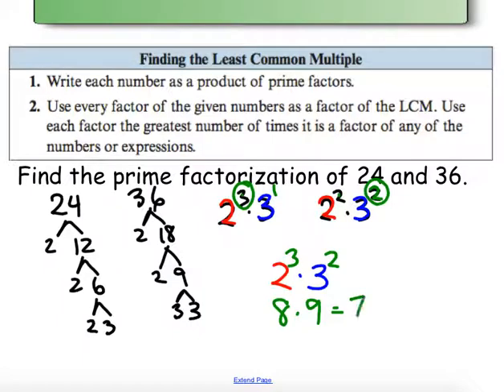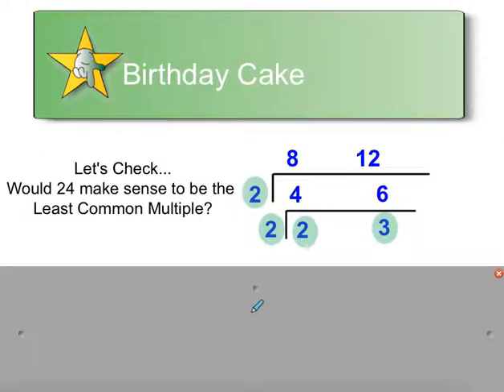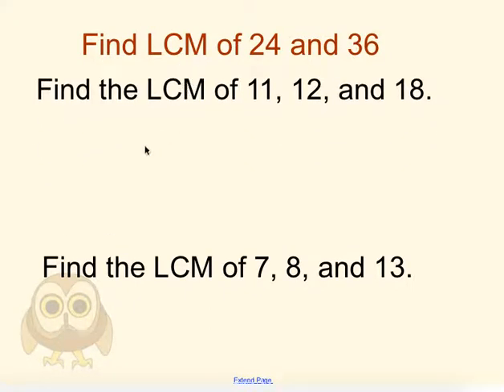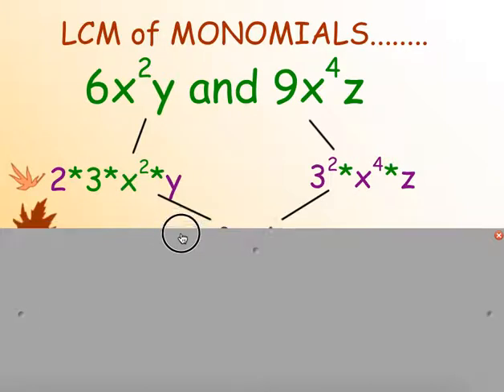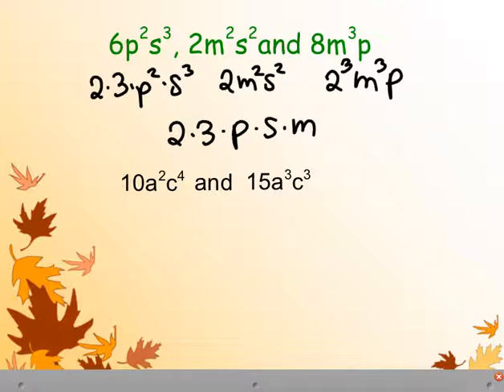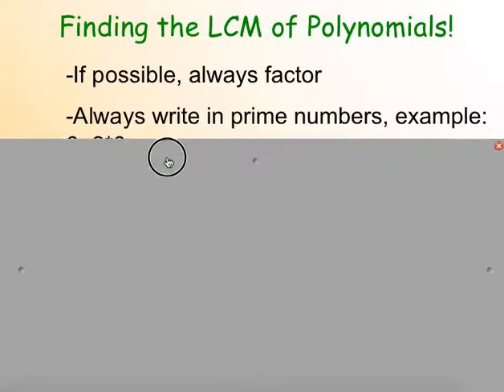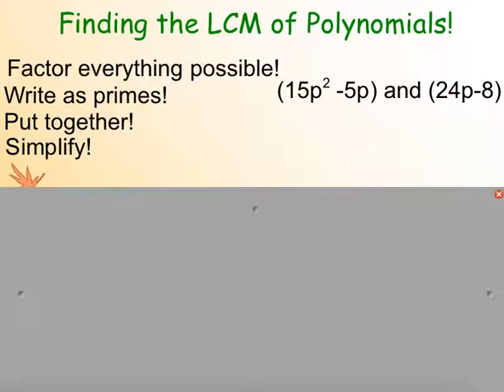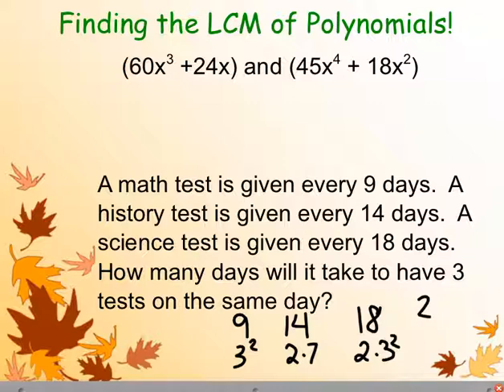Lesson 57 Saxon Algebra 1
Finding the Least Common Multiple